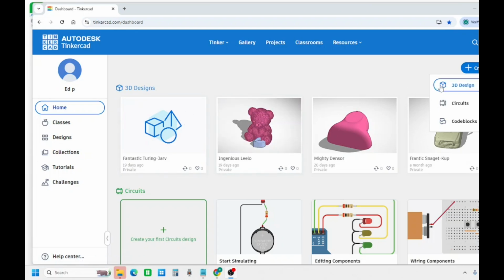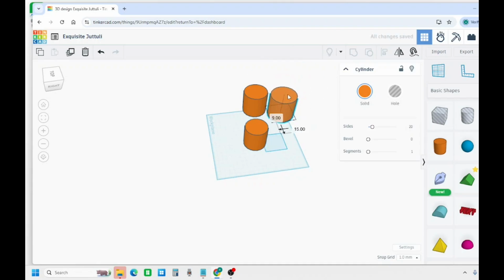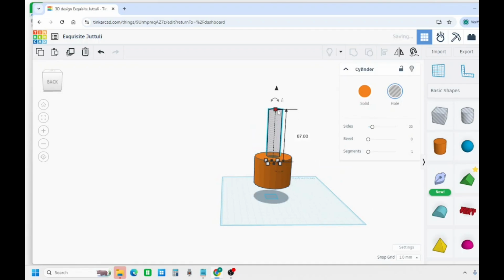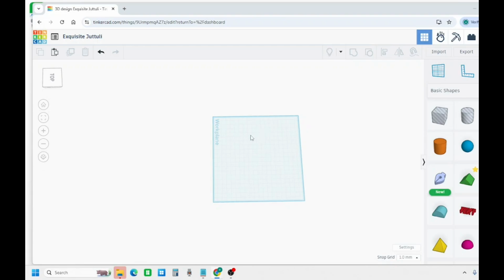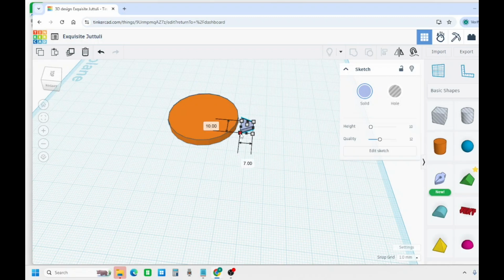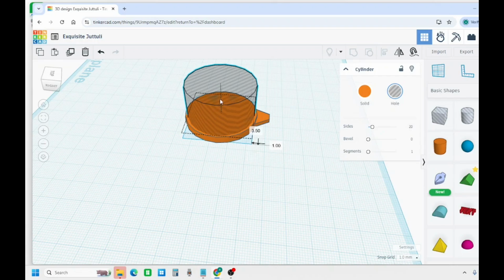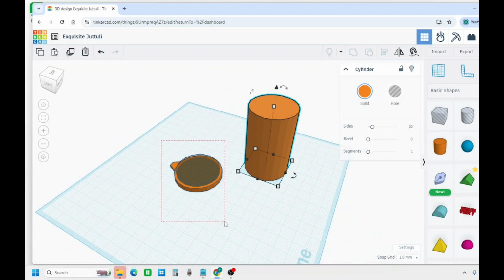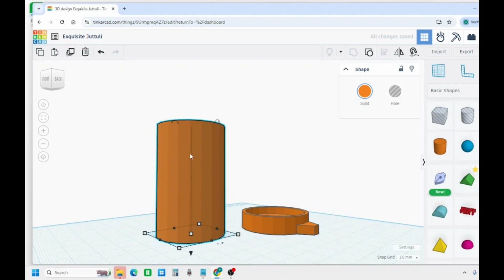Tinkercad Tutorial for Beginners | Learn the Basic Functions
Welcome to this beginner-friendly Tinkercad tutorial! Whether you're new to 3D design or just getting started with Tinkercad, this video will walk you through the essential tools and functions you need to know to start creating your own designs.

In this tutorial, we'll cover:

How to navigate the Tinkercad workspace
Basic shape creation and manipulation
Scaling, rotating, and positioning objects
Grouping and aligning shapes
Introduction to the 3D printing tools in Tinkercad
By the end of this video, you'll have a solid understanding of the basic functions in Tinkercad and be ready to start building your own 3D models.